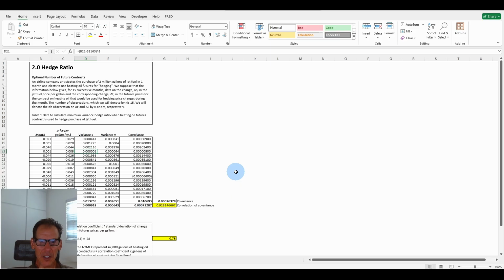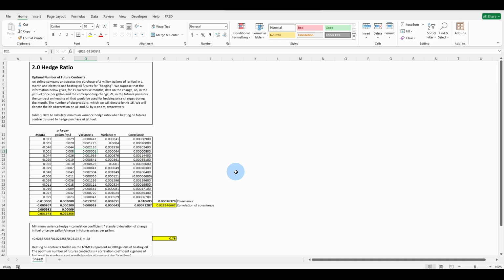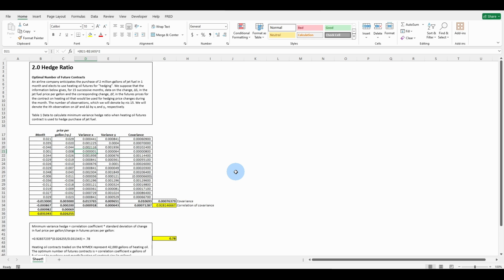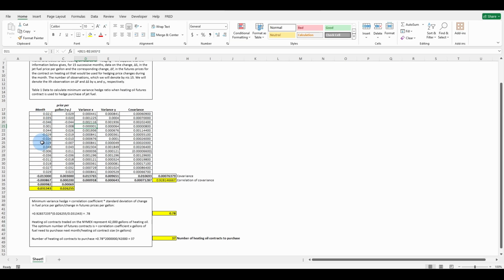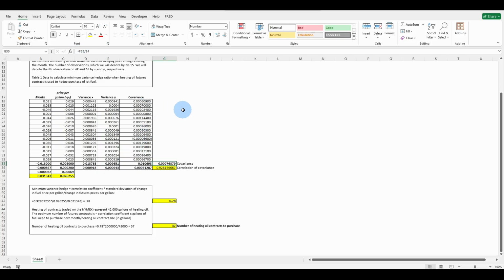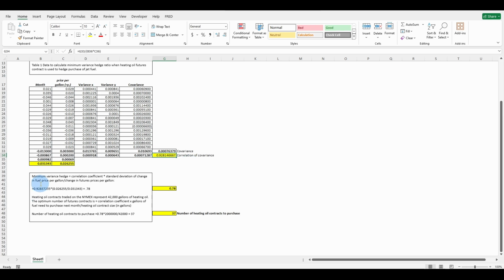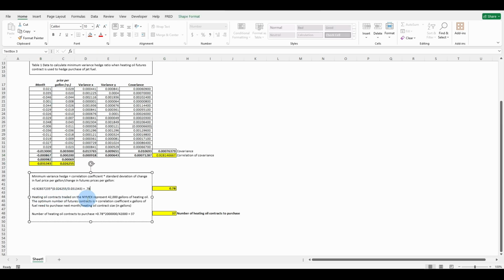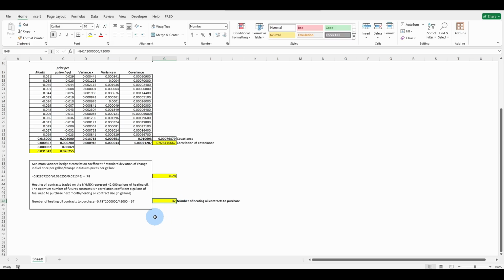Calculating a Hedge Ratio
Want to hedge fuel costs without guessing? Learn how to calculate the hedge ratio using real-world futures data—so you can protect your bottom line with precision.

The video on Hedge Ratio looks into determining the optimal number of futures contracts to hedge against price fluctuations, using real-world data on jet fuel and heating oil futures.

Using an analysis of historical price changes and the calculation of minimum variance hedge ratios, the course shows how to minimize risk and maximize effectiveness in hedging tactics.

By using correlation coefficients and standard deviations, it provides real-world details into making informed decisions regarding futures contracts to mitigate price risk in fuel purchasing.